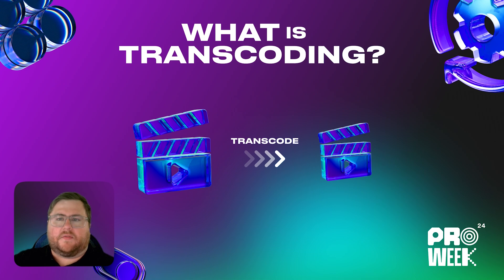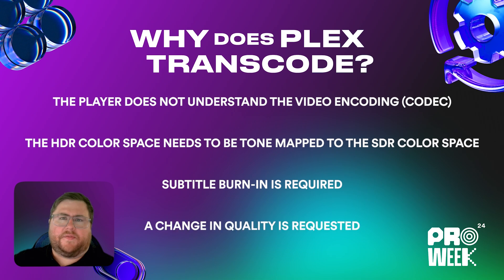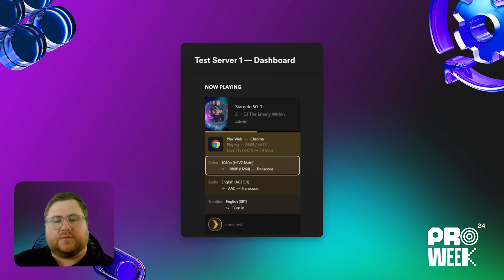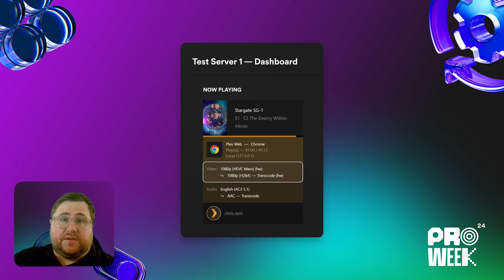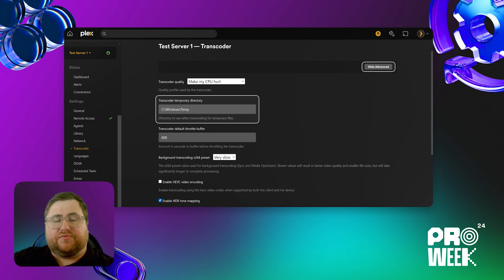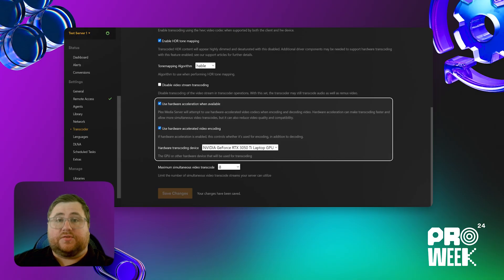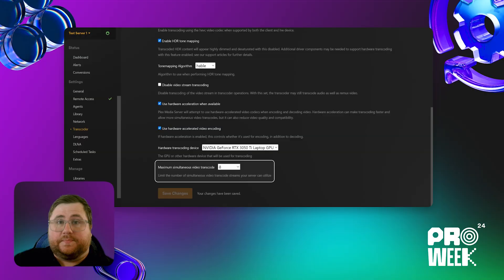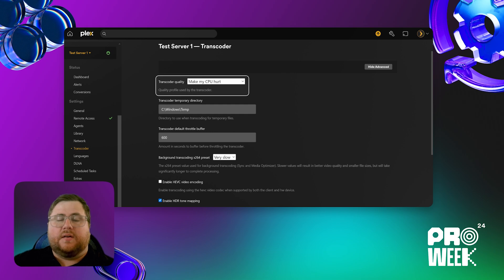Plex Pro Week '24: Make My CPU Hurt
We’re going on a transcode deep dive—no scuba gear needed. Plex engineer Chris has the what, why (tonemap the HDR color space to the SDR color space, subtitle burn in), and how of transcoding, plus some tips and tricks on how to do more, faster.